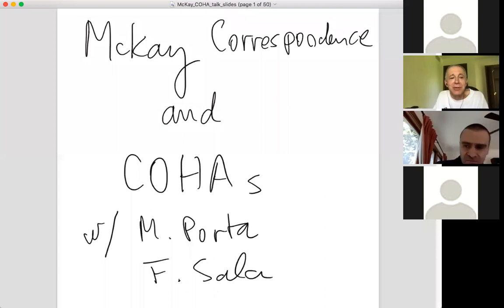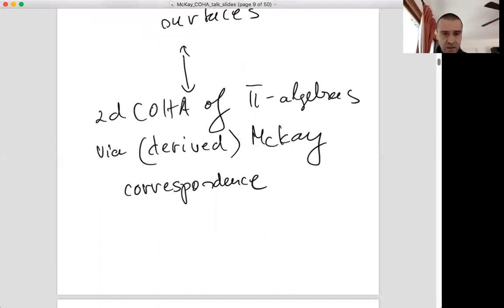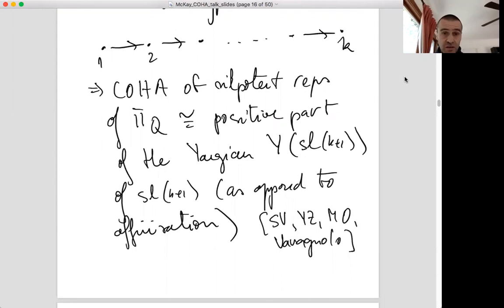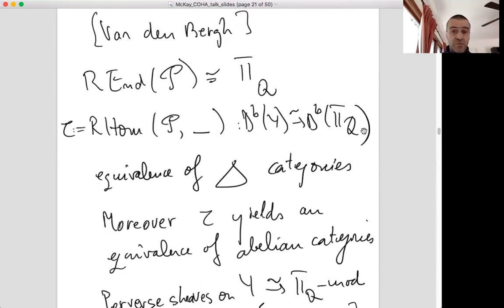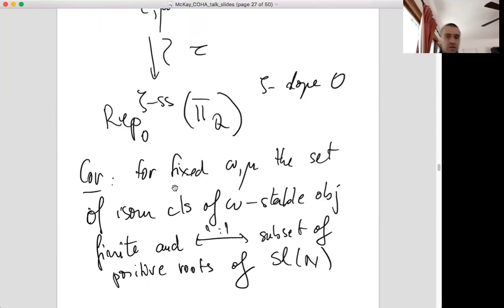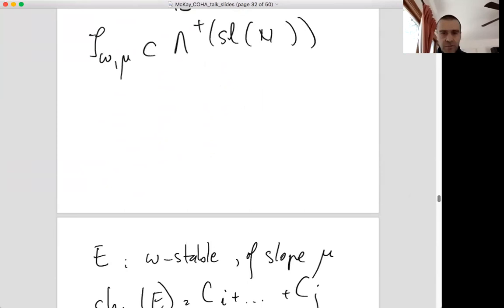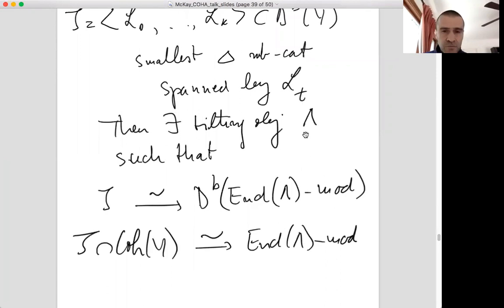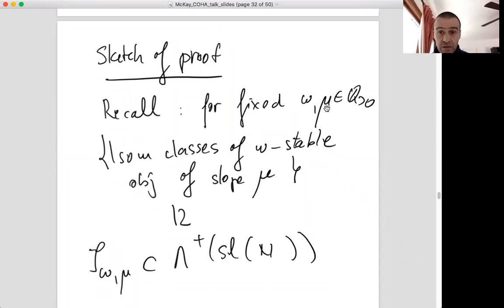Emanuel Diaconescu - McKay correspondence and cohomological Hall algebras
Emanuel Diaconescu (Rutgers University);  May 14, 2020

It is shown that derived McKay correspondence for type A Kleinian singularities induces an isomorphism of cohomological Hall algebras associated to semistable objects of fixed slope. Moreover, these algebras are explicitely determined in terms of Yangians associated to finite type A Dynkin quivers. This is joint work with Mauro Porta and Francesco Sala.
Summer 2020